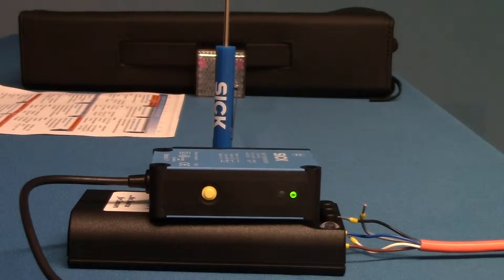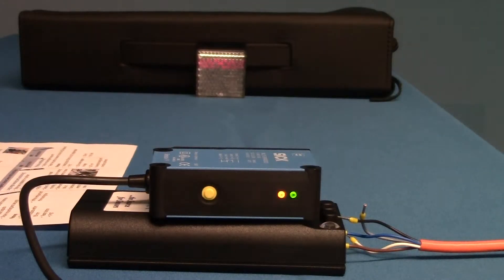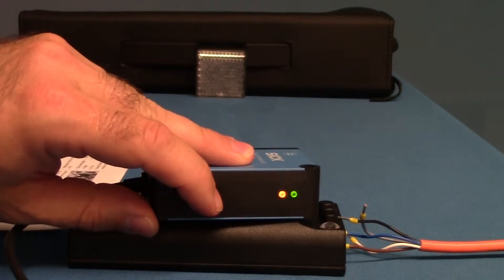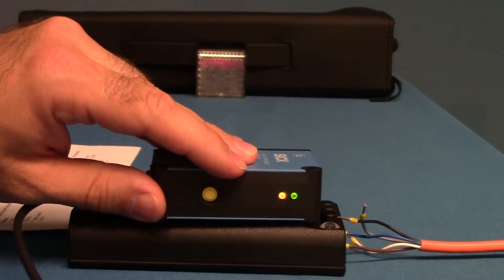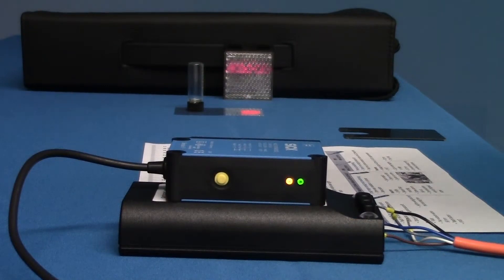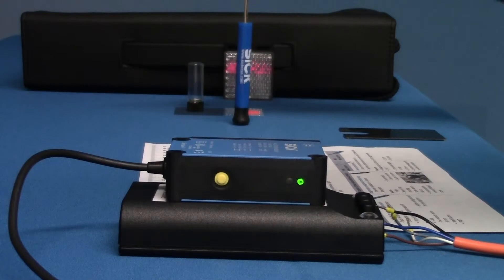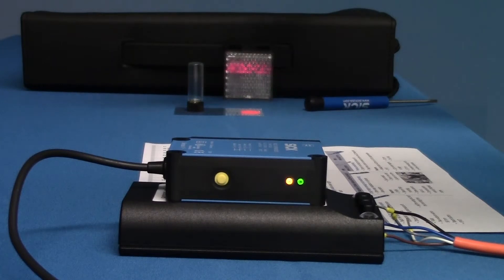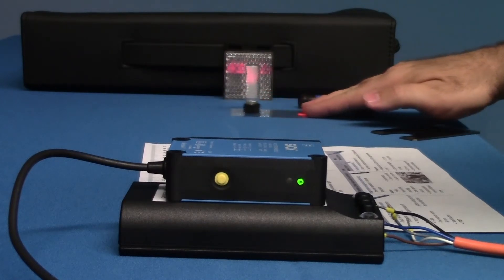How to set up the W27 Reflex Array Industrial Sensors Demo Case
Sales Training: How to set up the W27 Reflex Array Industrial Sensors Demo Case